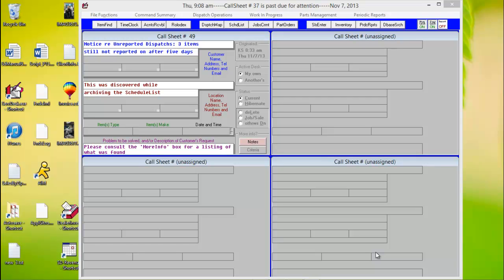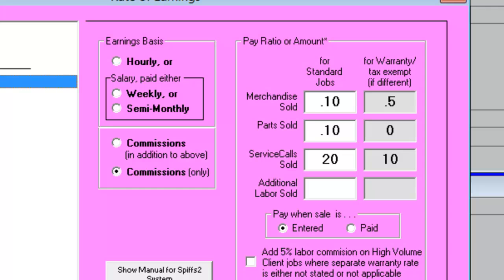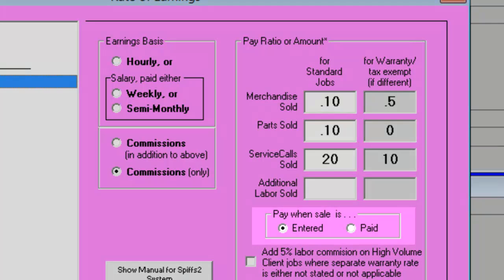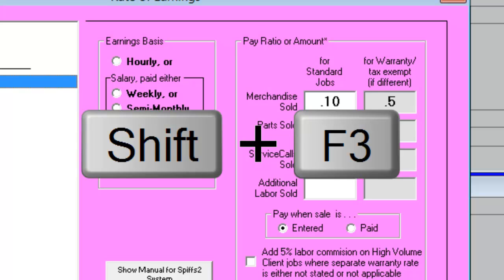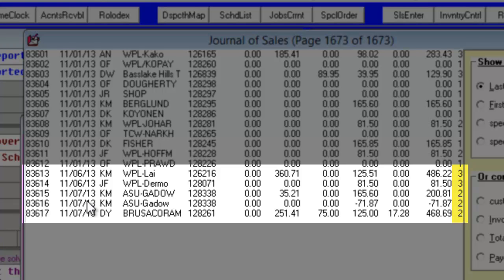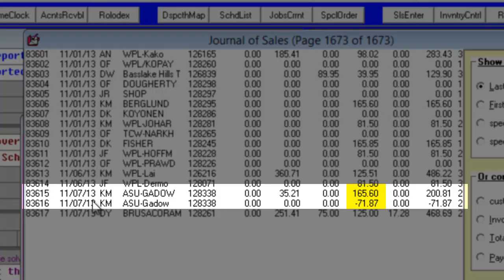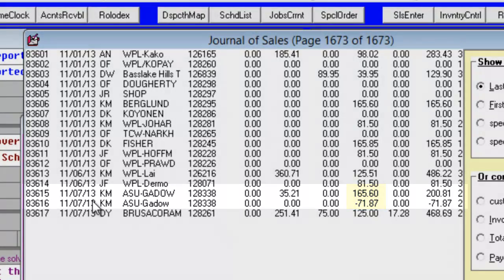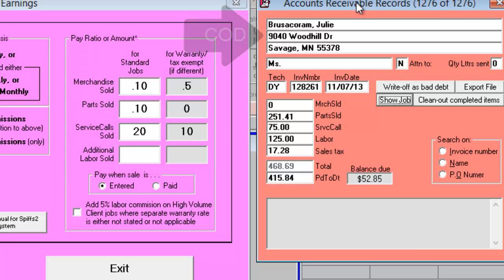Calculating Commissions: Part 1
An explanation of how ServiceDesk uses the sales journal and the information in the rate of earnings table to calculate standard technician commissions.